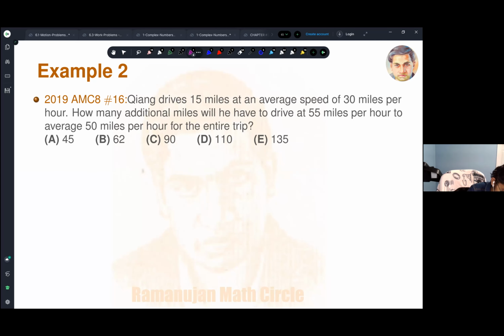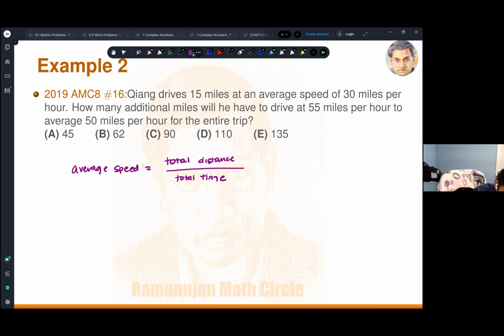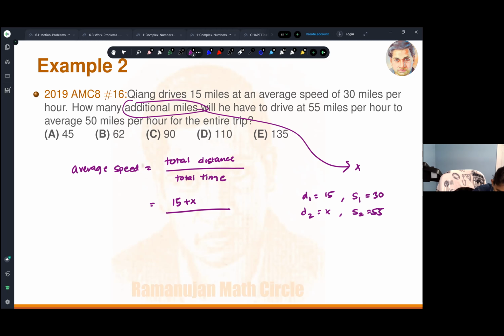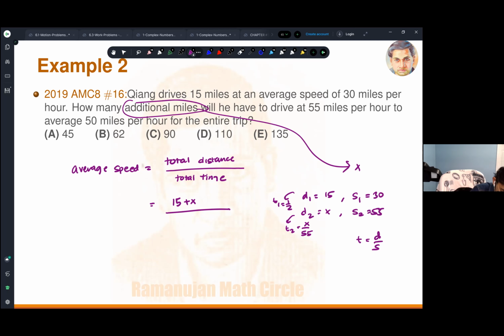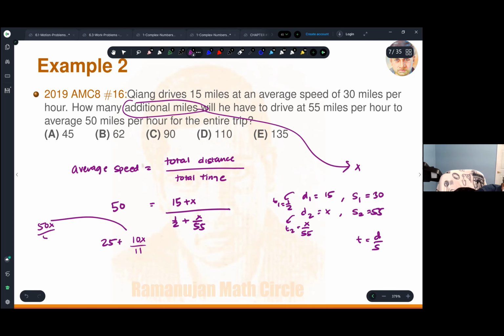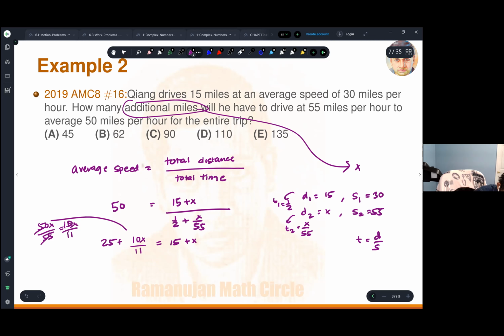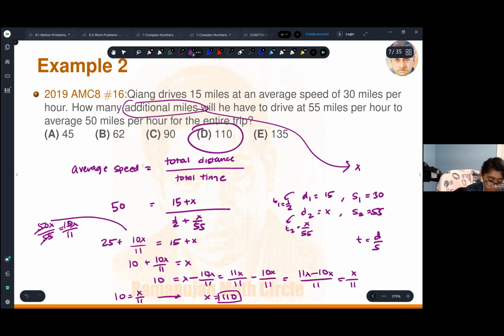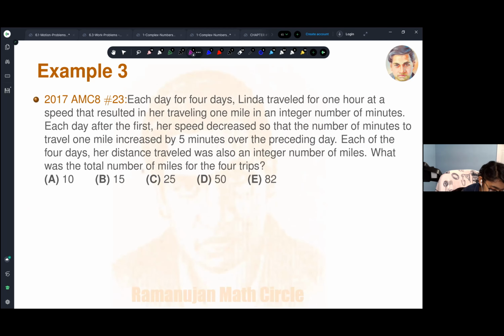AMC08-104 | Ch-02 Algebra Part-II | L03: Ex-2 Soln; Ex-3